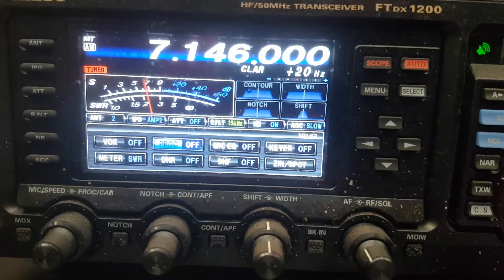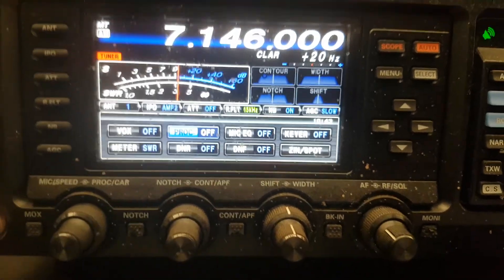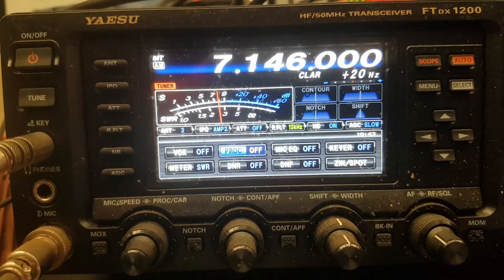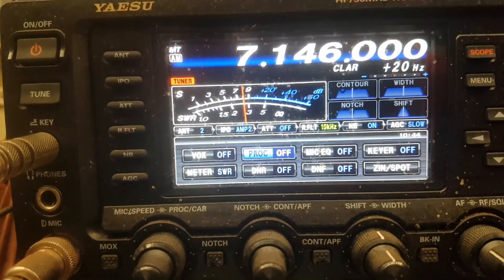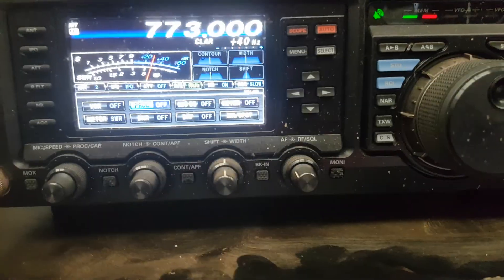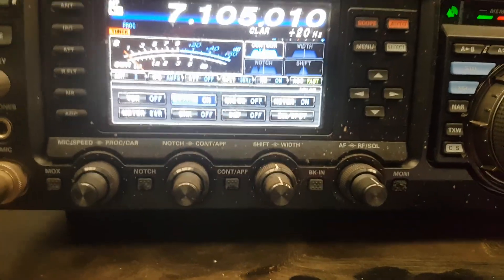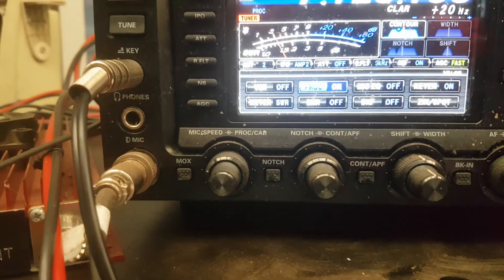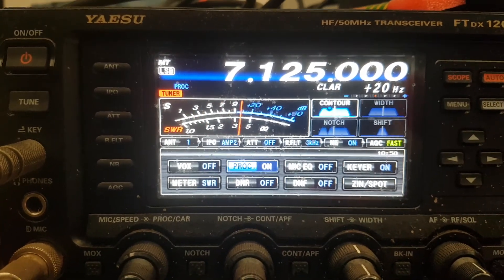Vk3ktt testing loop beverage in the ground ftdx 1200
its a 20m loop laying on the ground fed with a 9 to 1 balun laying on the ground. it works to attenuate noise. i need more test but i'm happy.